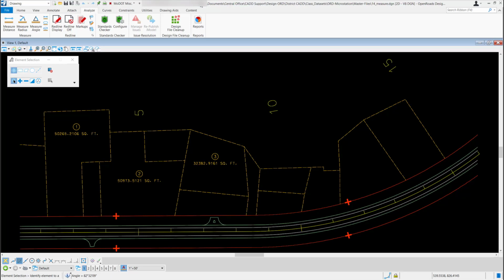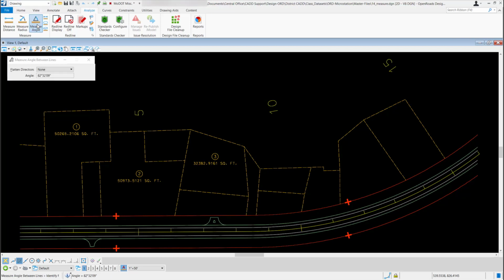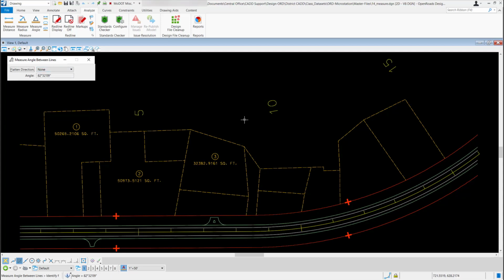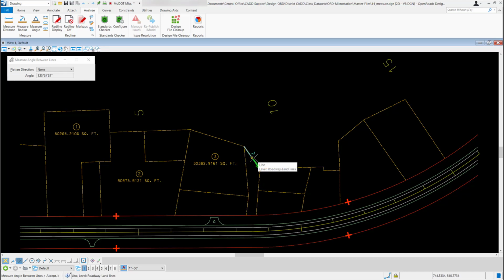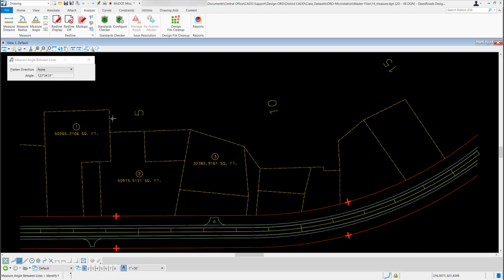ORD - MicroStation - 13.3 - Measure Angle